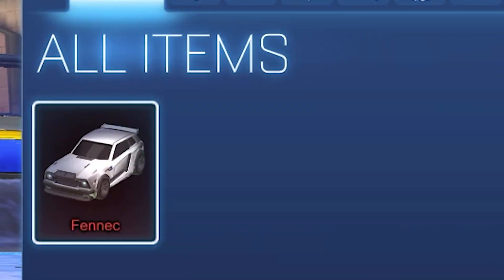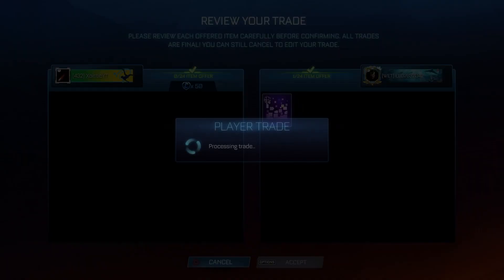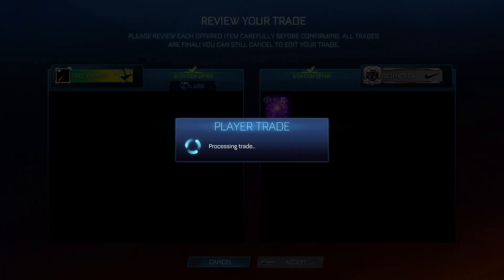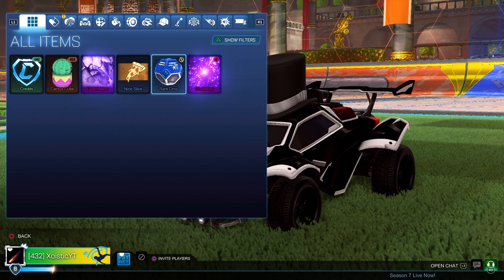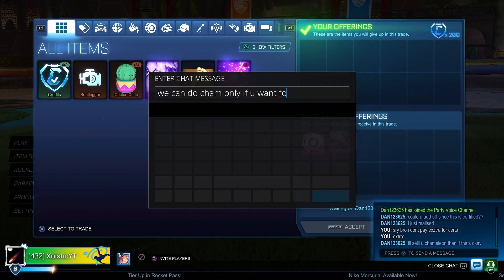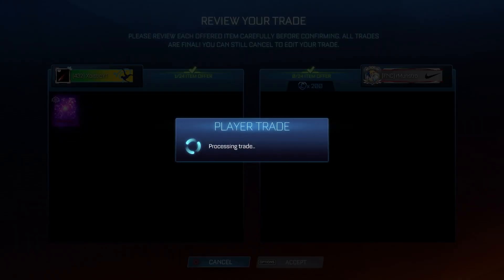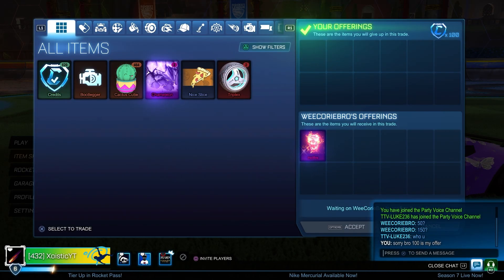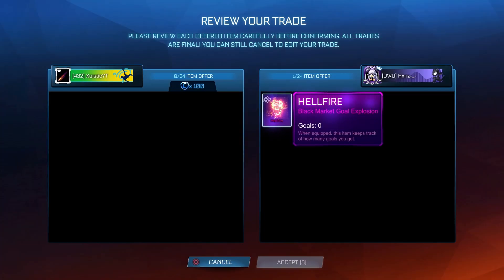HOW TO GET DISSOLVER IN A DAY! Rocket League Trading Step By Step! How To Trade For Beginners!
Use Code Xoistic In The Item Shop💙

In This Series I Do My Best To Get Any Item In Rocket League In One Day. This Is A Rocket League Trading Guide For Beginners. I Will Teach You My Tips And Tricks For Trading In Rocket League. And I Will Show You Some Of The Best Ways To Make Profit In Rocket League. I Managed To Get A Fennec In One Day. Follow This Step By Step Rocket League Trading Guide To Do The Same. Make Sure To Watch Until The End Of The Video To Learn How To Enter This Fennec Giveaway.